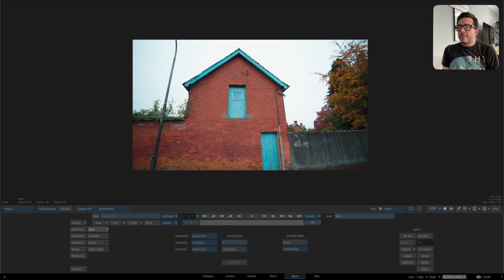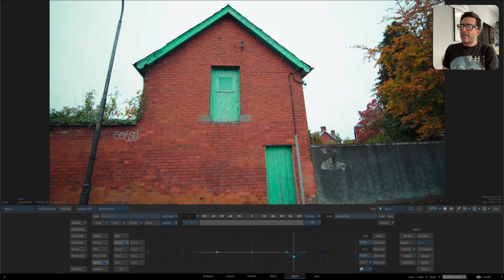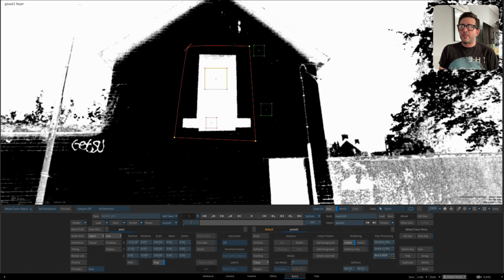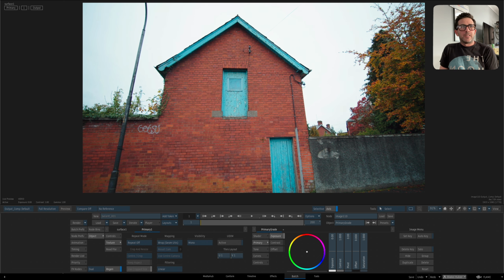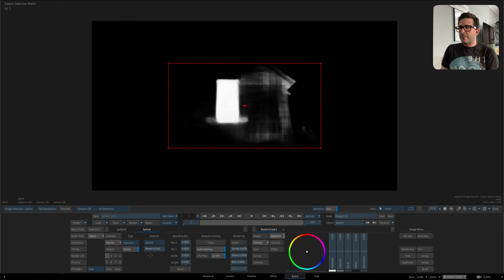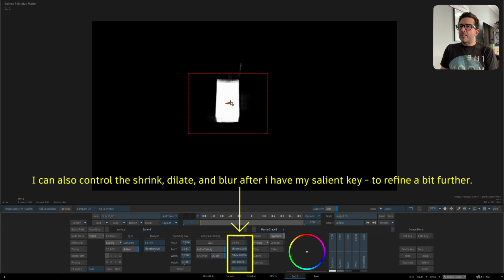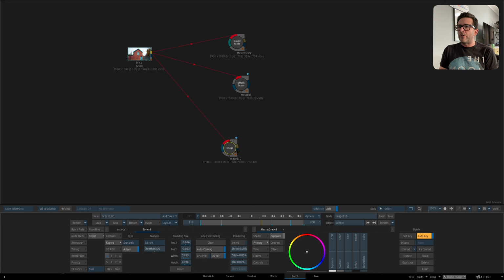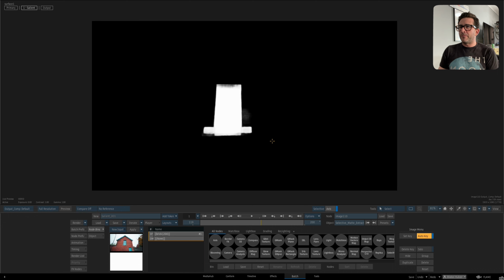Autodesk Flame - Is the Machine Learning Salient Keyer in Flame Just a Worse Nuke Copycat?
The salient keyer is fast. Is it good though? maybe? Is it better than other methods? sometimes.  Is it better than nuke copycat? um...i don't know. Is it worth considering though? maybe!